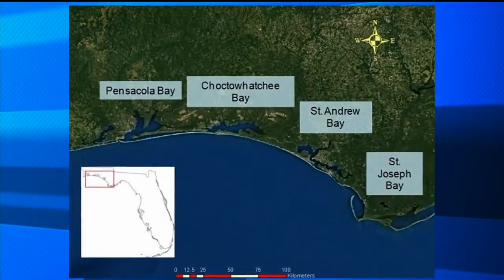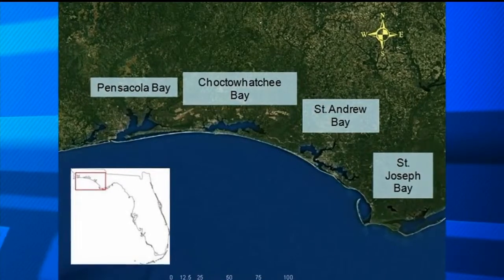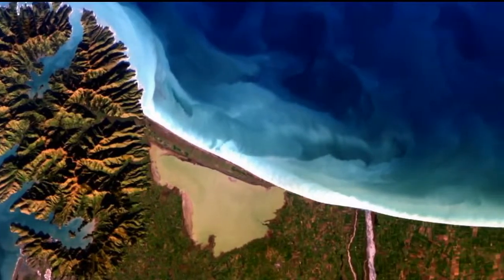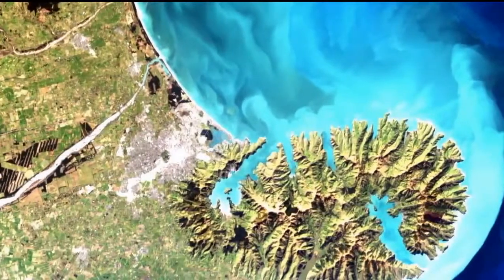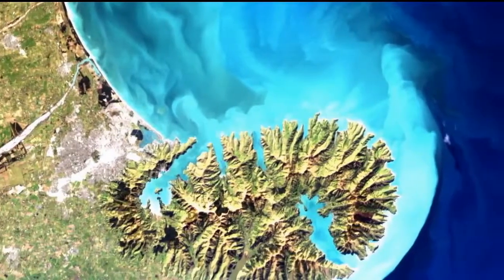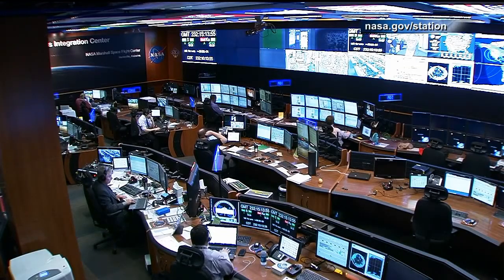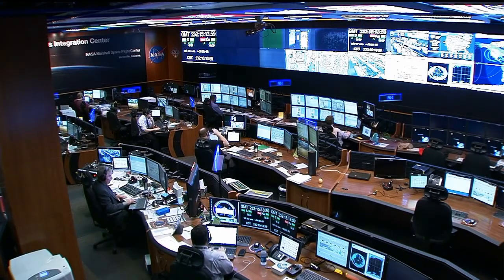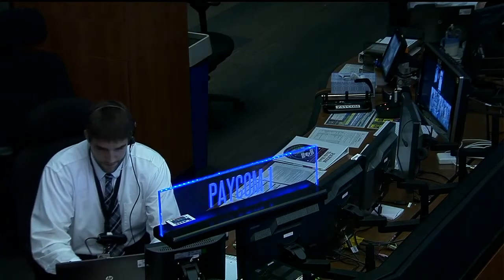Space Station Live: NASA Partners With EPA for Ocean Study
HICO or Hyperspectral Imager for the Coastal Ocean on the ISS is an ongoing experiment that uses a special camera that separates light into hundreds of wavelength channels, which reveals information about the composition of water and land along the coasts. Lori Meggs at the Marshall Space Flight Center's Payload Operations Integration Center tells us more about how the Environmental Protection Agency is working with NASA to use this information.

Credit: NASA